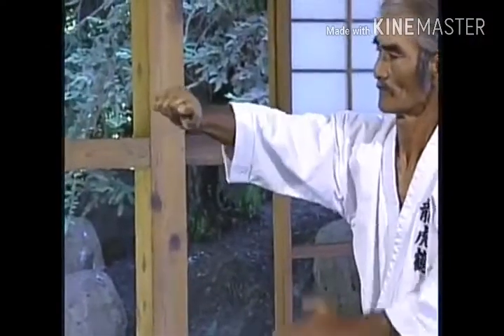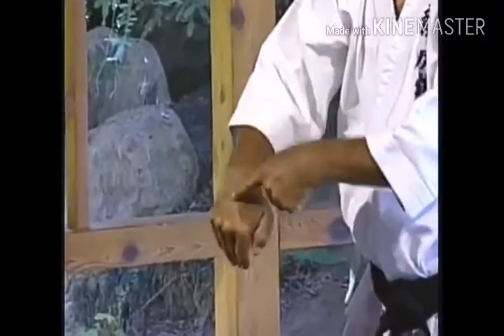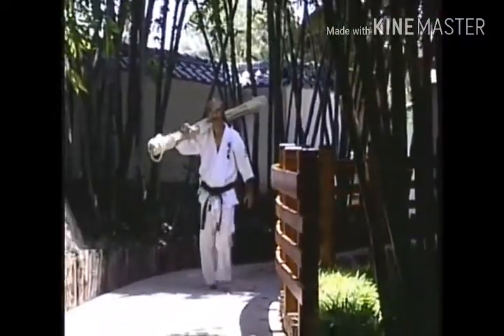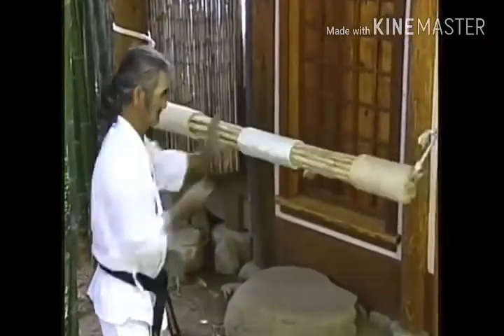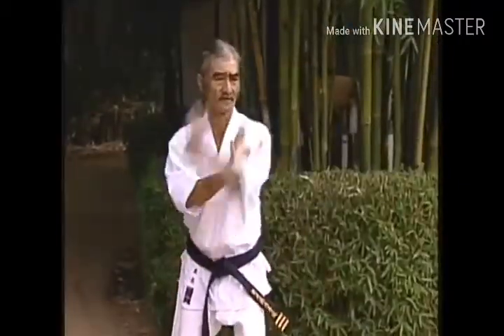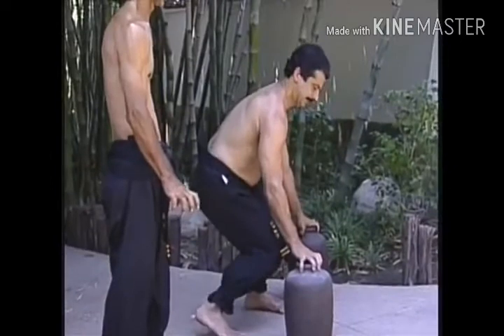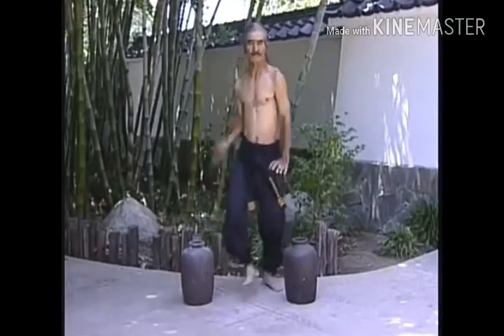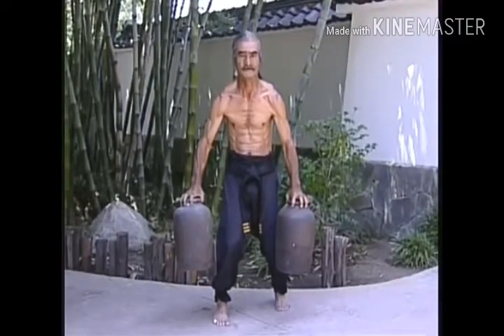Real karate body conditioning and traditional way of practising method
Raju jaiswal kungfu master of nashik Maharashtra and fighting choreographer